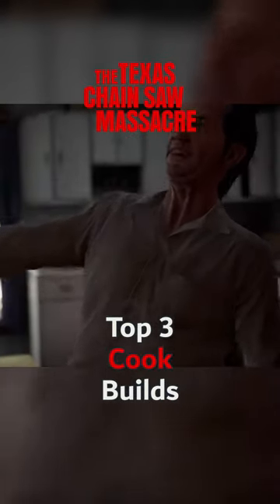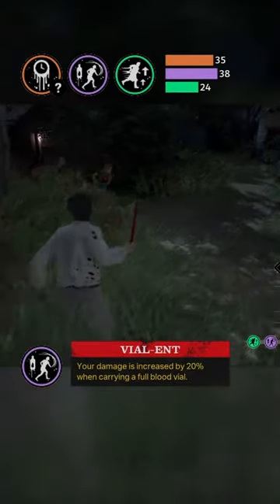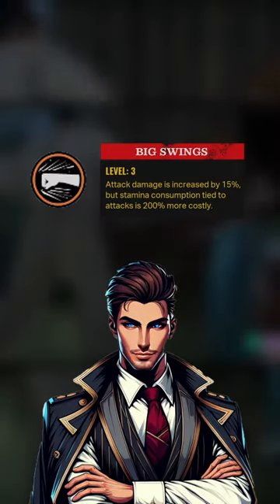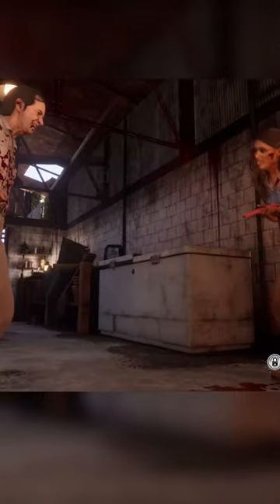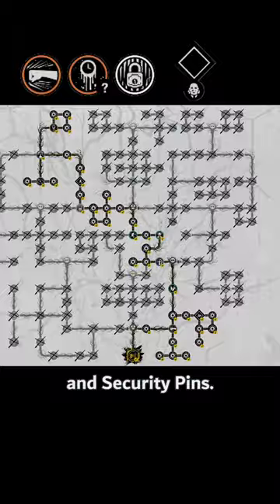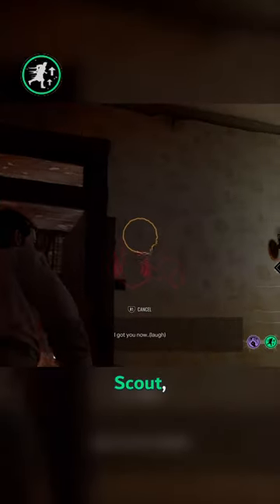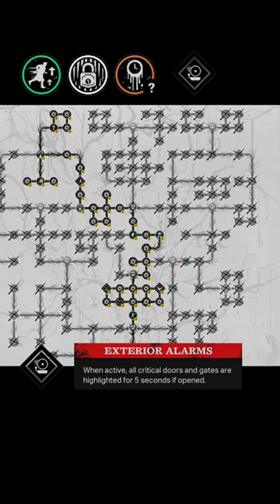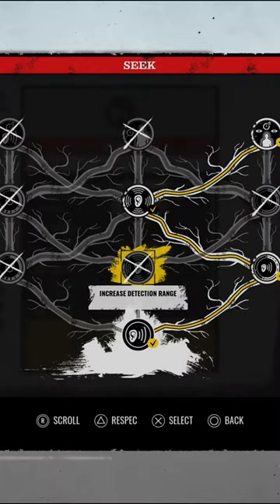[Old Build Guide] Top 3 Cook Builds (Virginia/Mill Release) - Texas Chainsaw Massacre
Cook's deployable padlocks and highlighting ability provide critical utility to any team he's on in the Texas Chainsaw Massacre game. Slow door progress and aura read ... I mean highlight (this isn't Dead by Daylight, haha) to your team's victory!

Though Cook has numerous playstyles (full blood support, area control, hybrid, etc.), I've ranked the best build options for him in the new TCM update. Presenting: Top 3 Cook builds (after Virginia/Mill released).

As always, these builds are based on my opinion as a 1000 hour TCM family main.

Remember, the key to success in TCM is not only about having the best builds, but also about understanding your character and the game's mechanics. So, get ready to dive in with these top builds and start your journey to becoming the ultimate TCM family member!

As always, I hope you are having an absolutely wonderful day, ladies, gentlemen, and all others. If you enjoy Texas Chainsaw Massacre game builds and discussions, then I implore you to comment and share your thoughts.

- Syhs